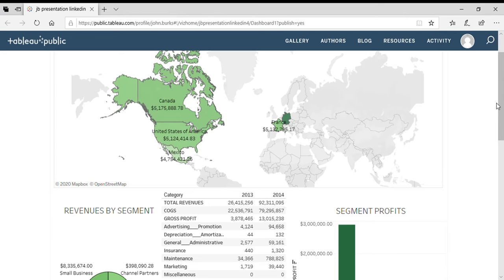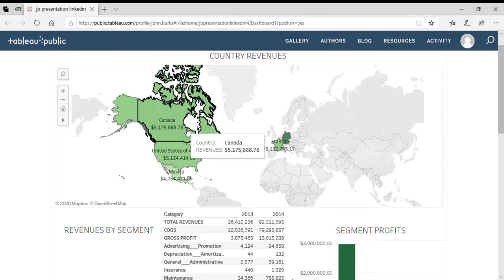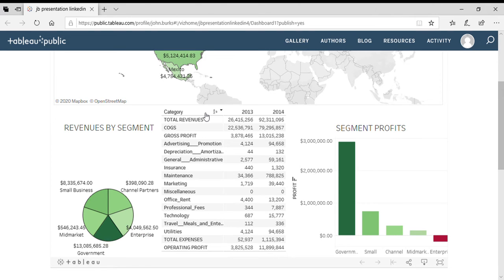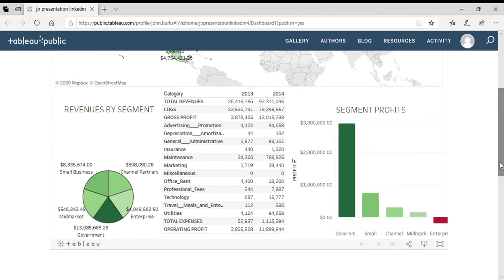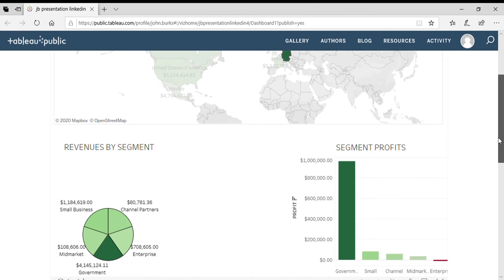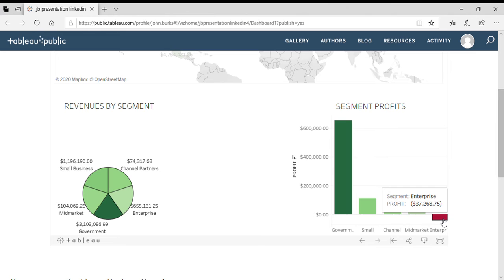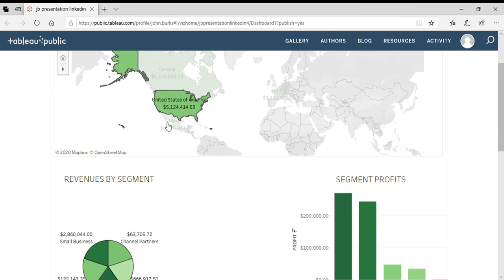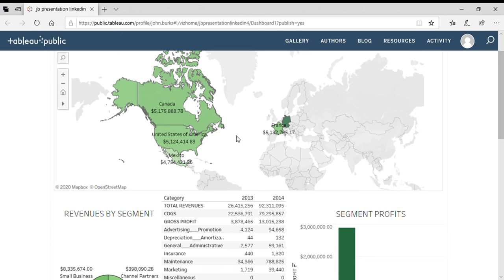Tableau Demo Video 4